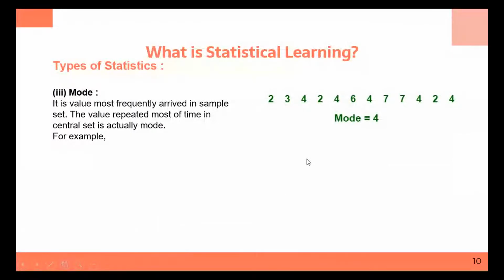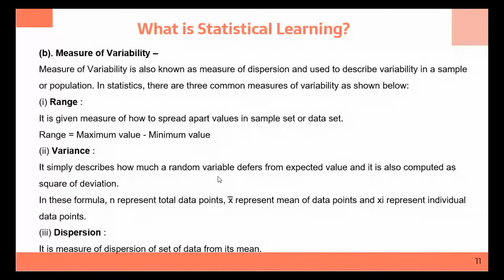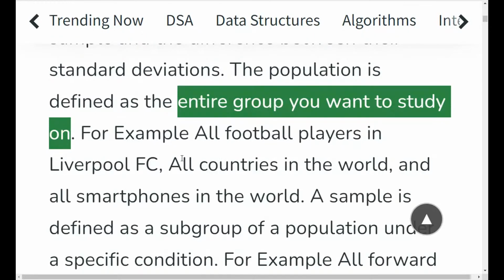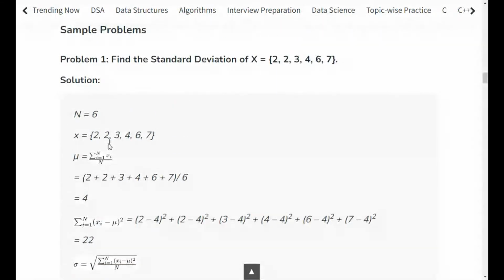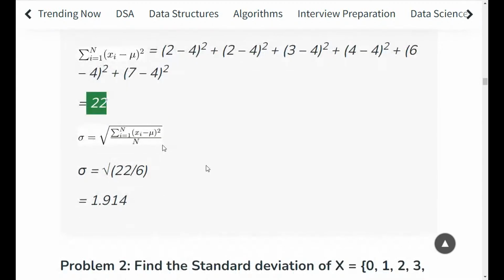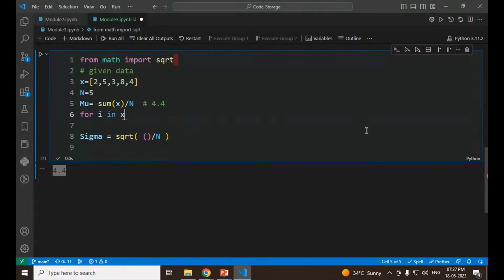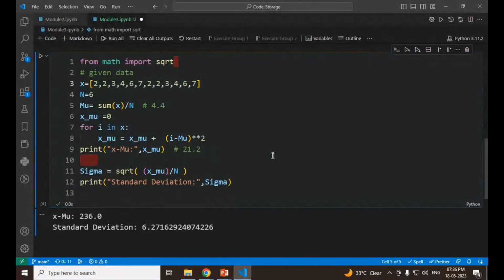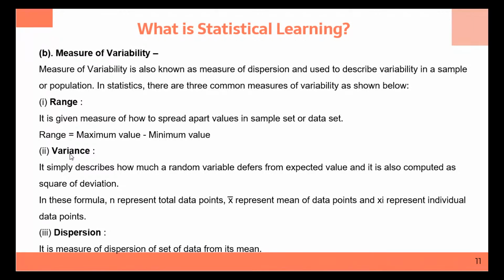Keonics - Business Statistics (continued)